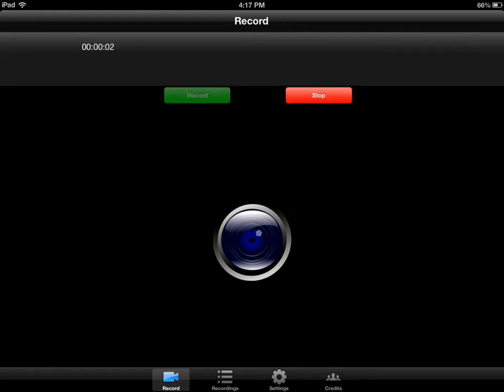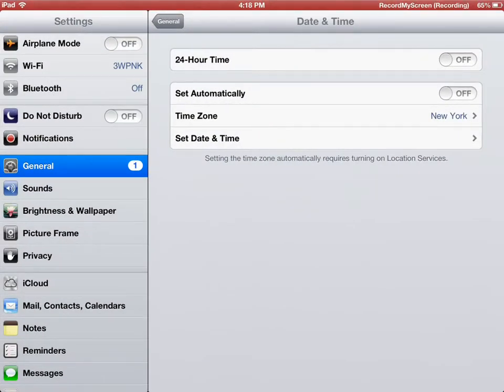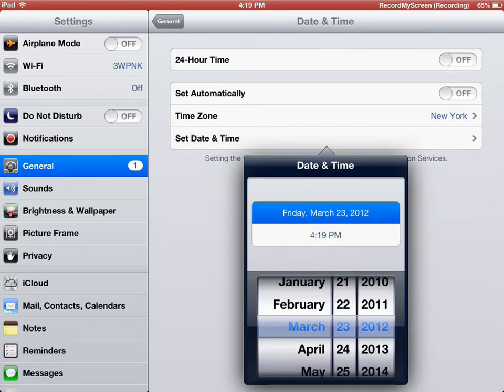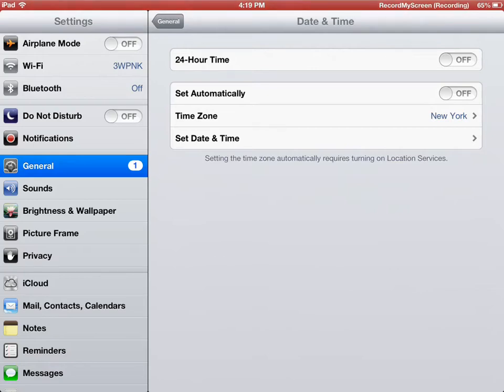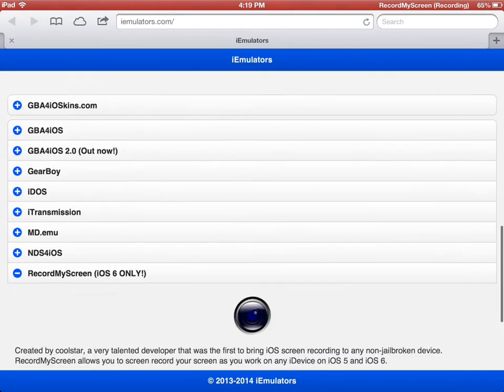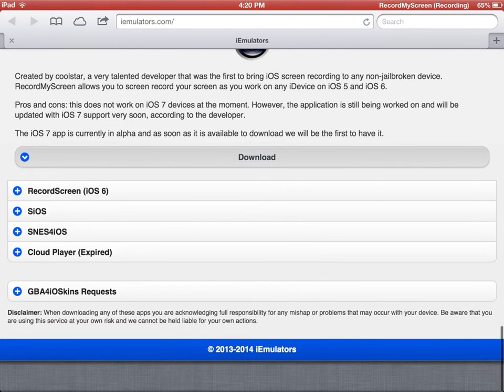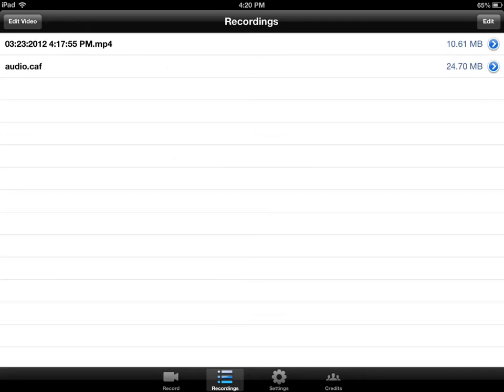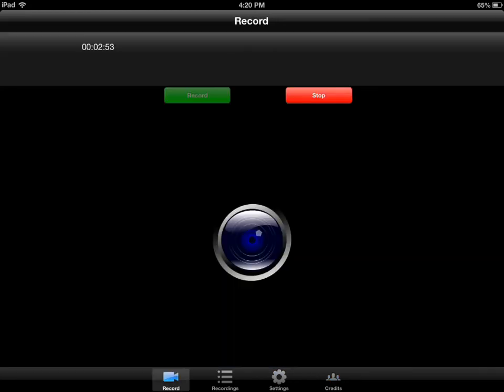How to Record your iPhone/iPad Screen Without Jailbreaking! (NEW iOS 6 and Below)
Hey guys this is an updated video on how to record your iPad screen without jailbreaking.

IMPORTANT: This WILL NOT work on iOS 7!

1. Before dong anything make sure you go into your settings, general, and date and time. If you have it set to automatically switch it off and set your year to 2012. THIS STEP IS ESSENTIAL OR IT MAY NOT WORK PROPERLY.

2. and scroll to the bottom. The recorder you want is called "RecordMyScreen" (Not RecordScreen). Press the big download button and confirm.

3. Open the recorder, and experiment with the video settings before recording anything important (This is important). Press record to start recording when ready.

IMPORTANT: If you open the app and it closes immediately, you must revert your date back to 2012 temporarily and it should work again. This happens sometimes.